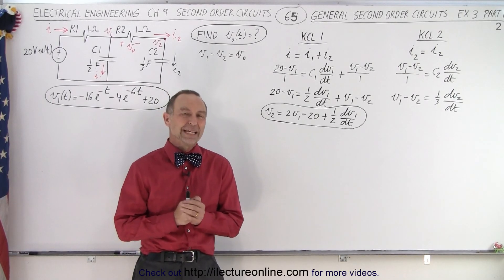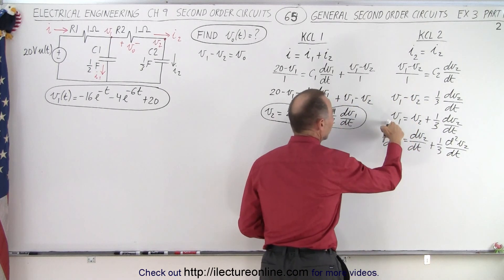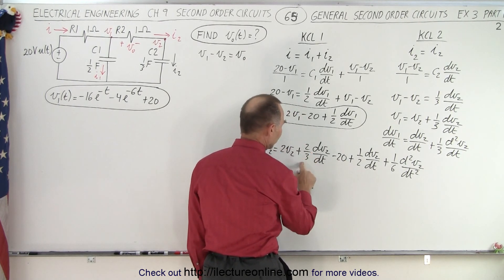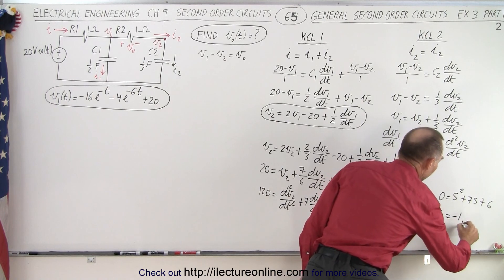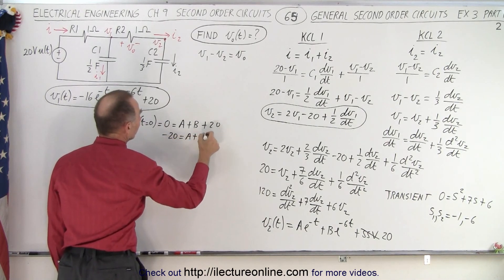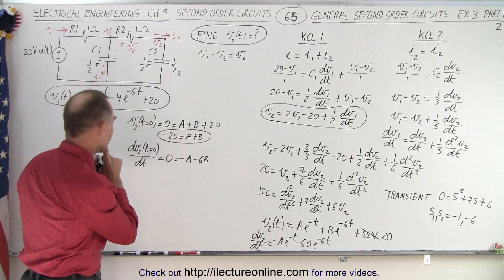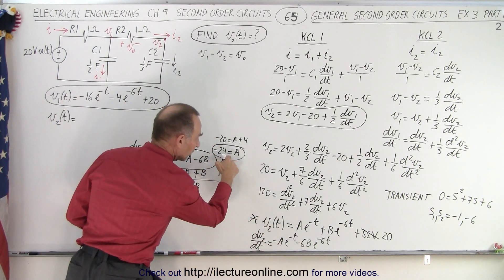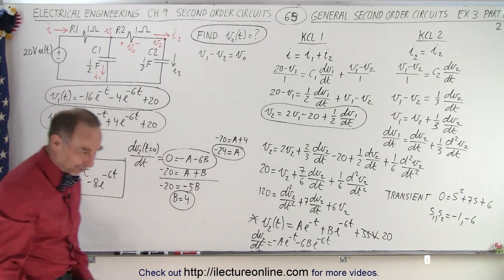Electrical Engineering: Ch 9: 2nd Order Circuits (65 of 76) 2nd Order Circuits in General Ex. 3 P2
We will continue from the previous video after finding v1(t)=? of the circuit, now we will find v2=? and v0(t)=? where v0=v1-v2 of a second order circuits in general where we will encounter circuits that are NOT purely series or parallel. (Part 2)